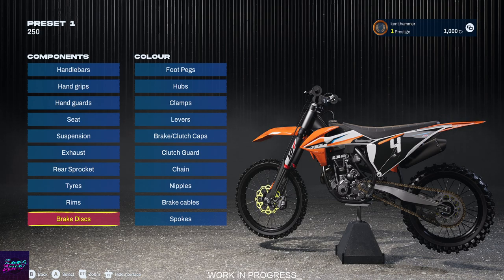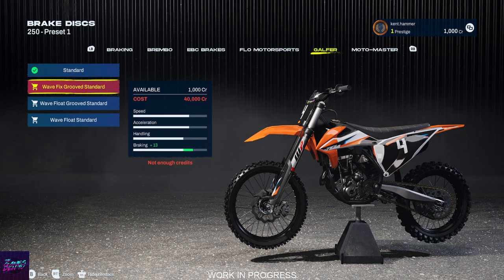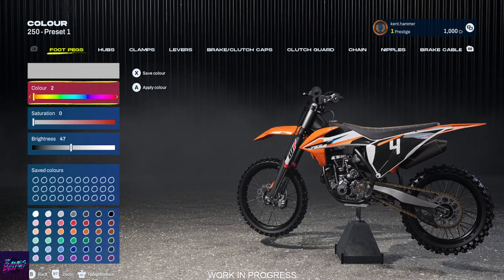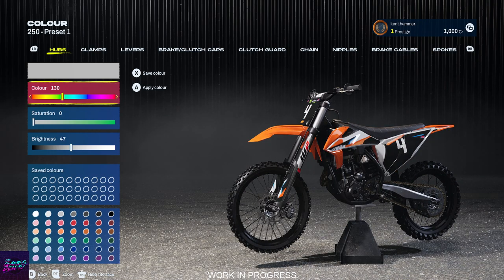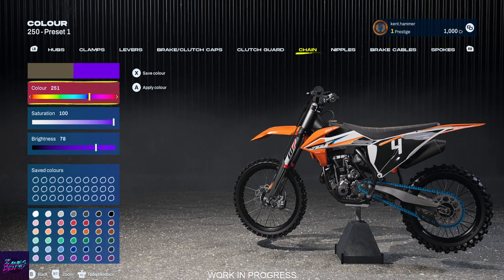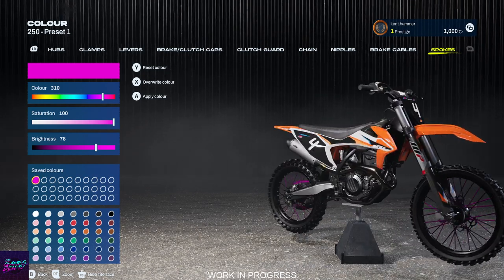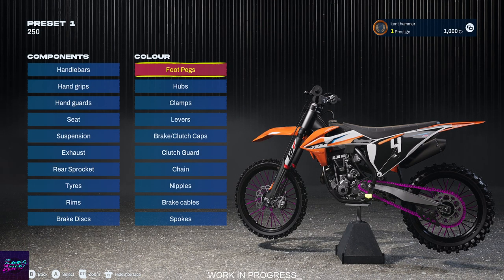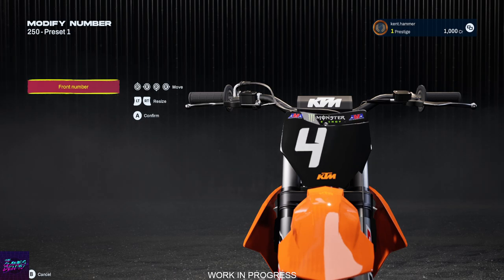Monster Energy Supercross 6 | Bike Customizations | Brakes Pegs Hubs Clamps Levers Chain Nipples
Monster Energy Supercross - The Official Videogame 6
I am proud to be part of the EA Creator Network